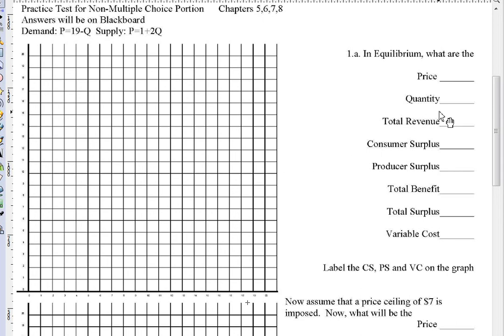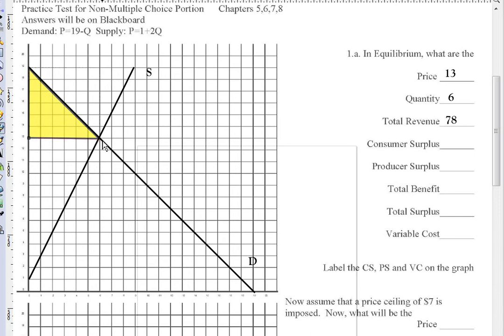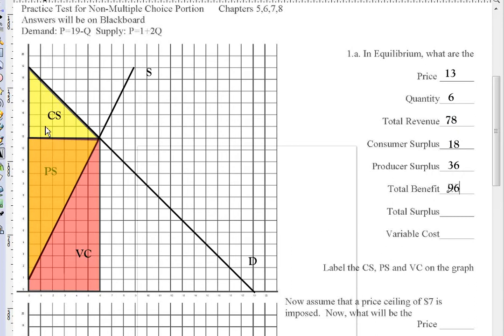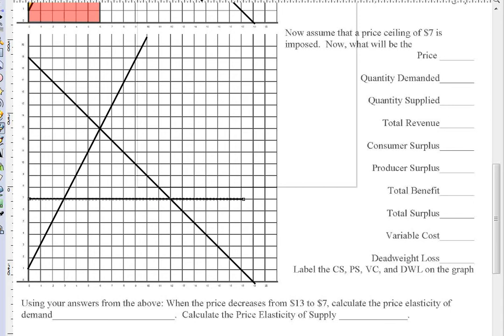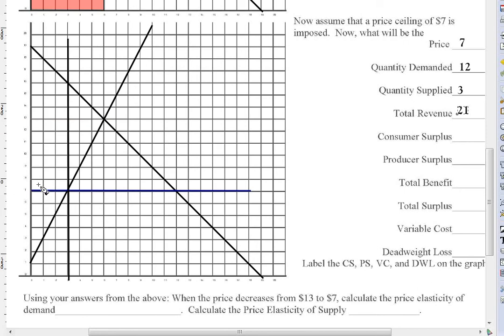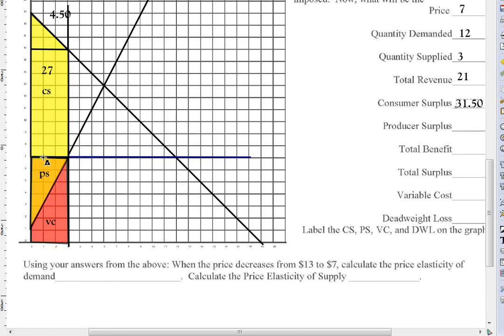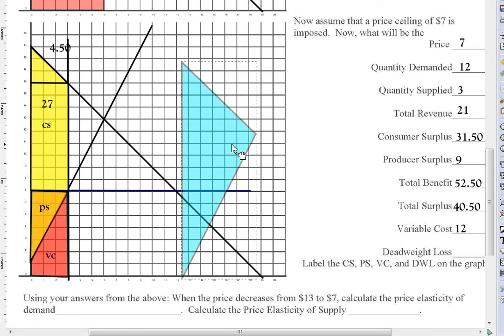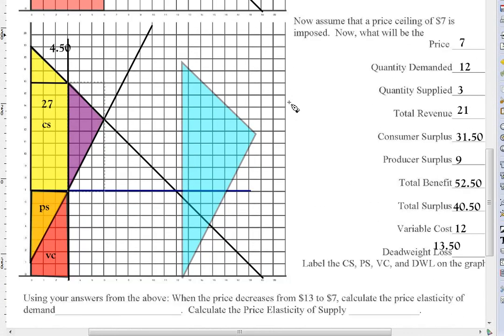Review of Graphing Supply Demand Consumer Surplus Part 1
If you want to download a copy of this handout, I am assuming that you already know this, but need a little review. One more set of examples.  Here in part 1 we are calculating consumer surplus, producer surplus, and deadweight loss with a price ceiling. In part 2 we will look at an example of a production quota and tax.